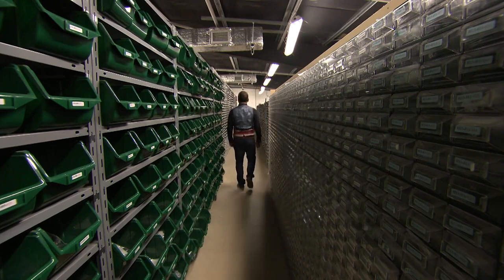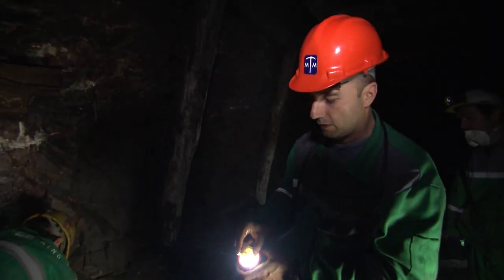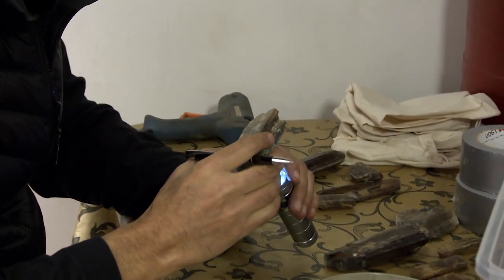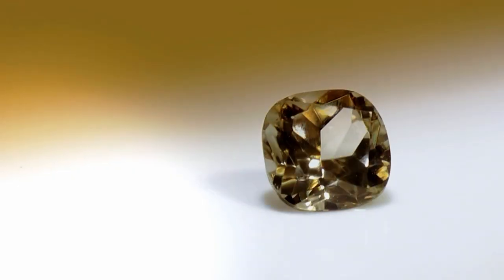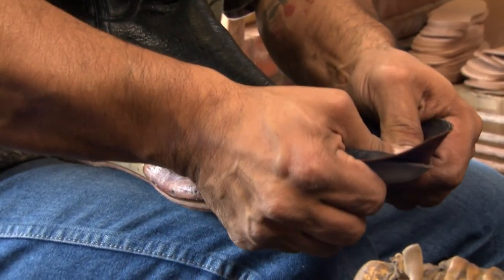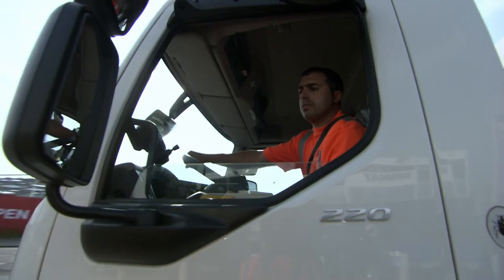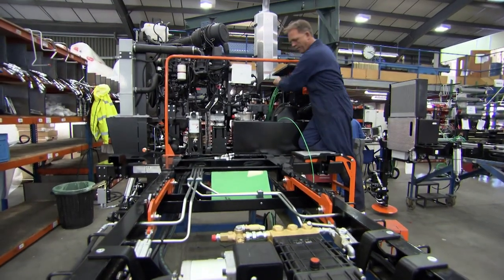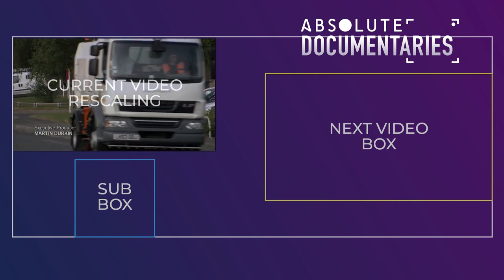Discover How The Rarest of Gemstones Are Mined Then Sold for £500K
What processes are used to mine one of the rarest gemstones in the world, construct the classic cowboy boot, and fabricate a road sweeper capable of collecting up to seven tonnes of waste?

Absolute Documentaries brings you the best of entertaining and fascinating documentaries for free. Whether you’re into true crime, stories from around the world, family and social life, science or psychology, we’ve got you covered with must-see full-length documentaries every week.

From: How Do They Do It | S13 E17

Content licensed from WAG TV to Little Dot Studios. If you have any queries, please get in touch with us at: